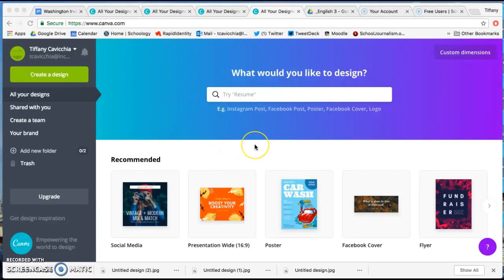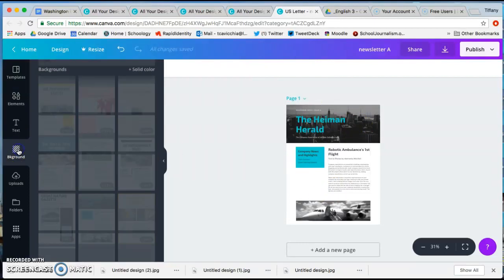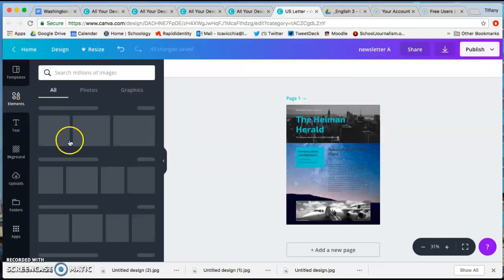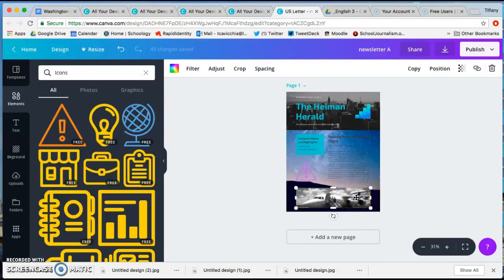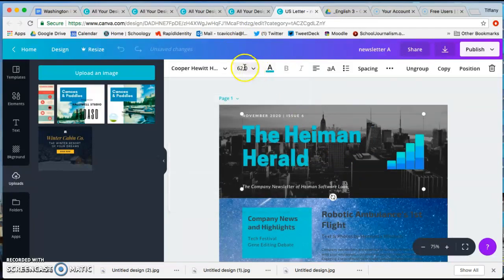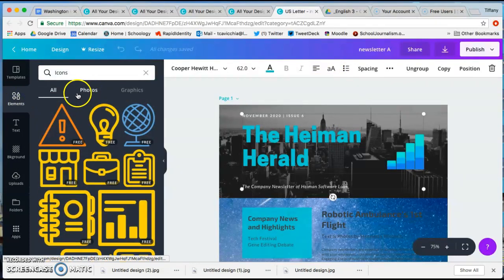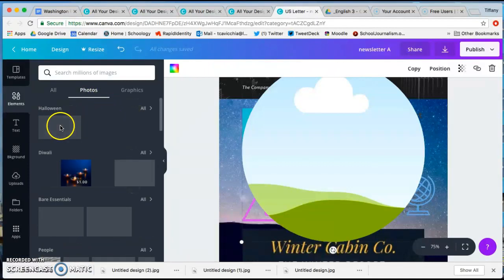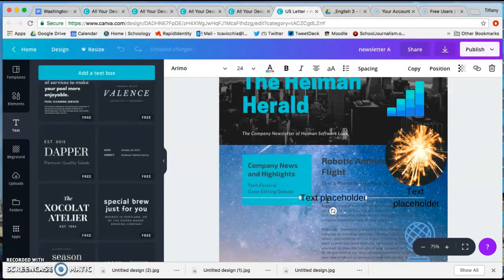Canva Quick Tutorial